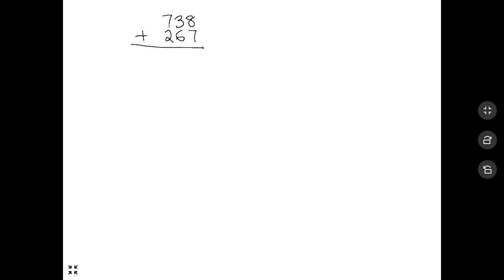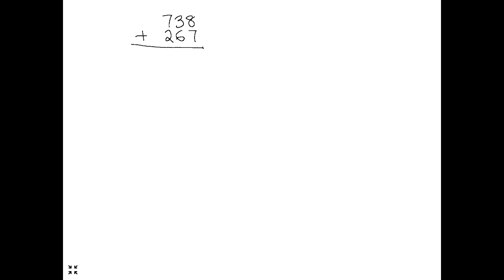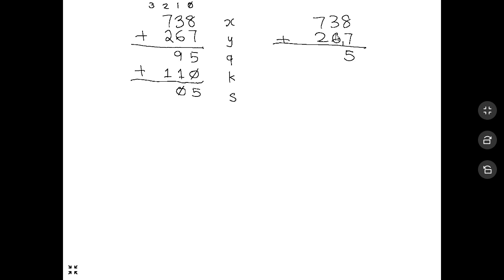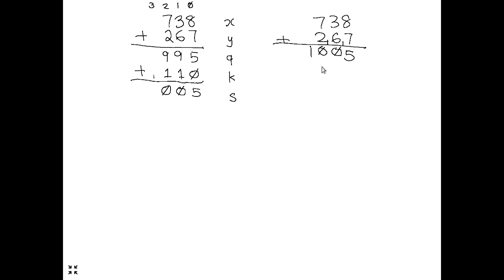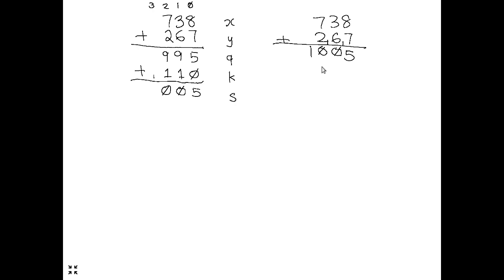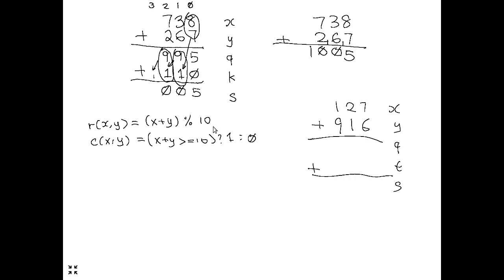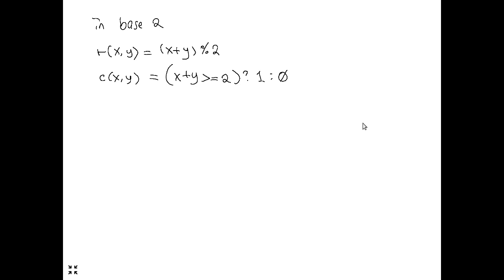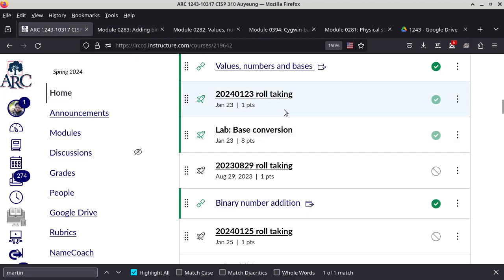20240125 CISP 310 binary addition